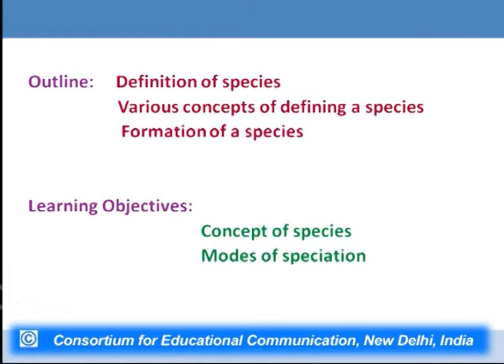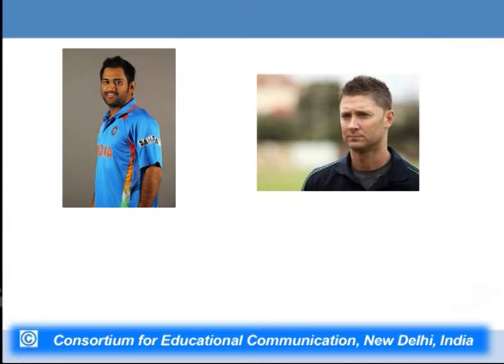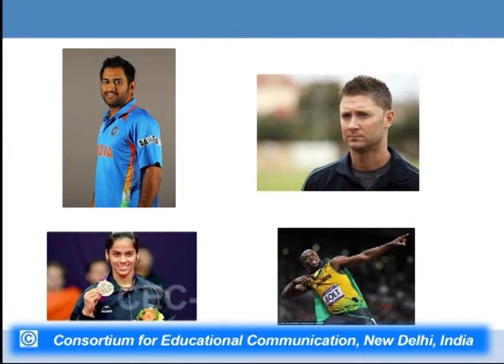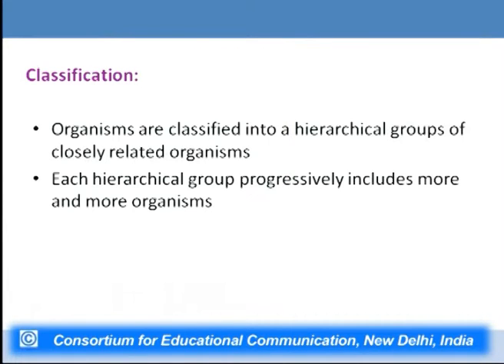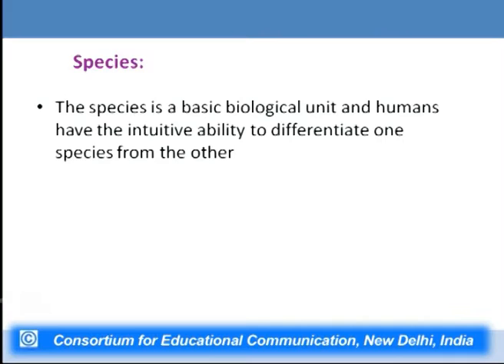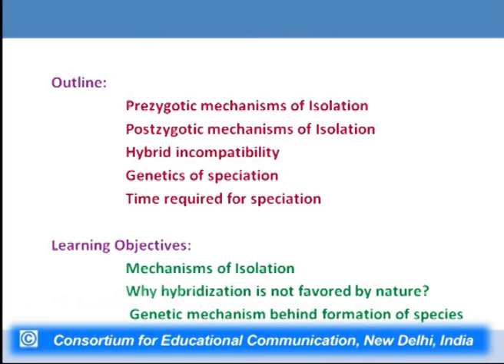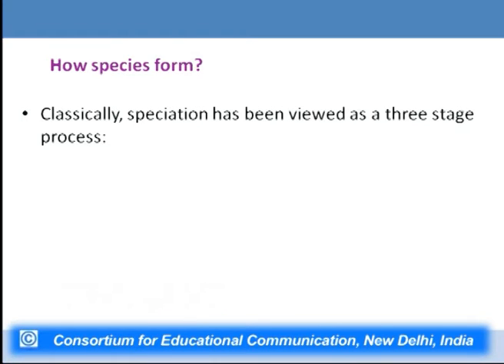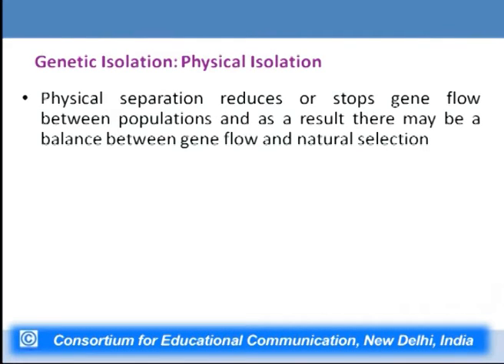Speciation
This Lecture talks about Speciation